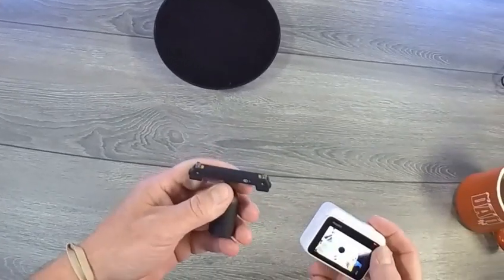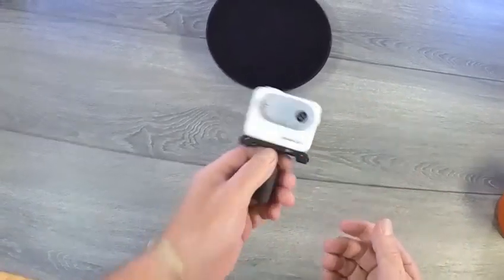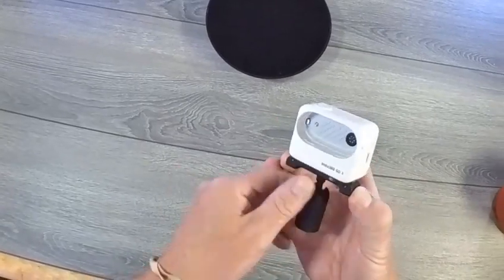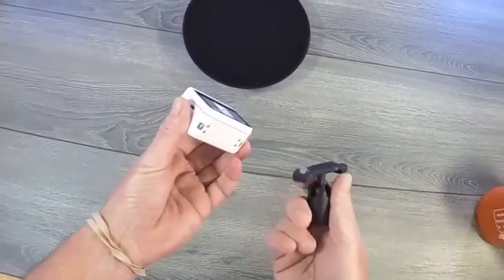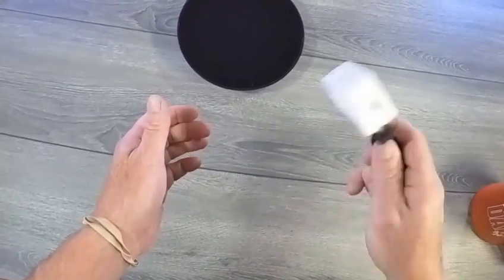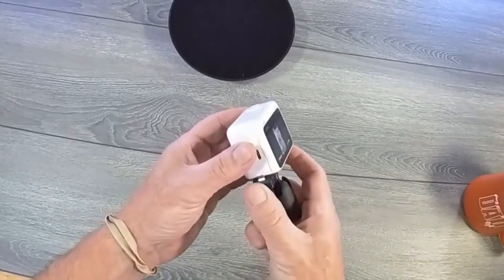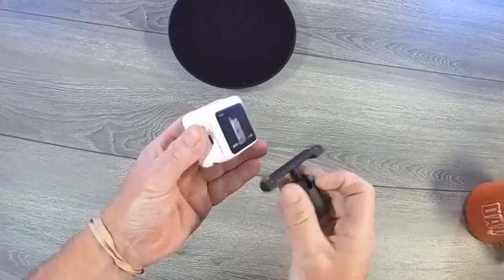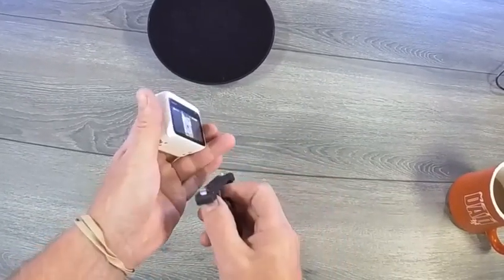Insta360 GO 3 Mount Madness!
Elevate your Insta360 GO 3 experience with our Quick Release Mount – the ultimate solution for all your mounting needs! 🚀

Say goodbye to the hassle of complicated setups and hello to seamless, on-the-go action! 🎉

With this versatile mount, you can capture every moment from every angle, whether it's extreme sports, travel adventures, or daily vlogging. 📸

🌟 Features:

Quick and easy mounting
Universal compatibility
Secure and durable design
Don't miss out on epic shots – grab your Quick Release Mount today and unleash your creativity! 📢